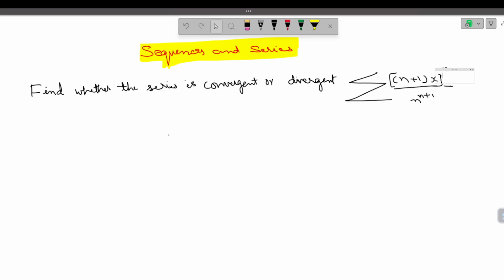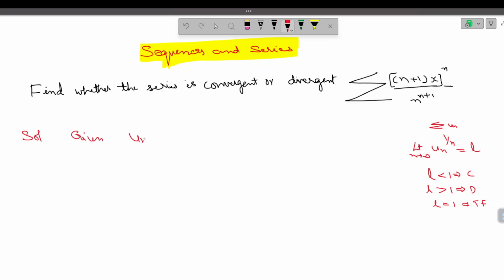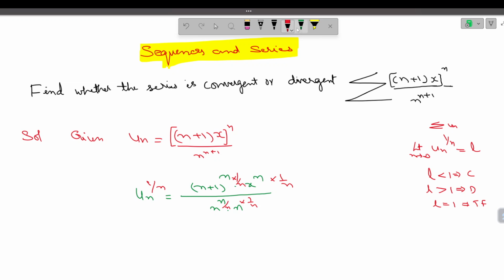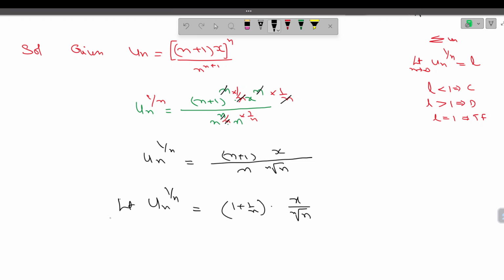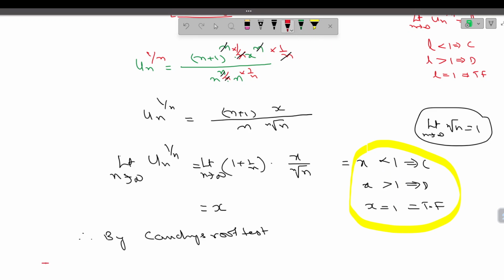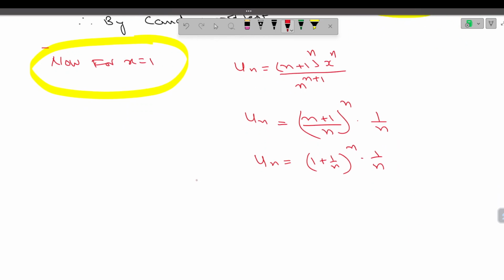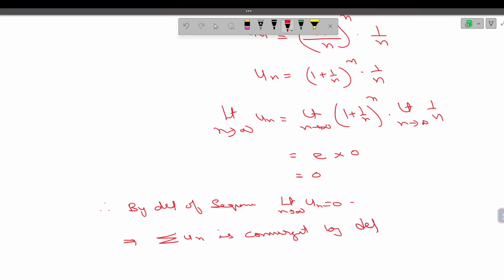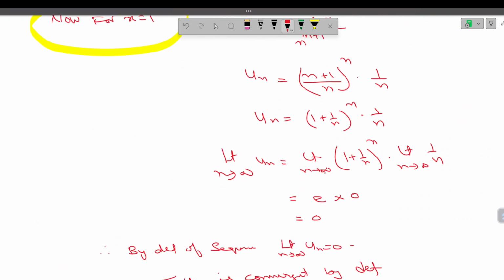Test for Convergence ( Cauchy's root test + Convergence by definition )